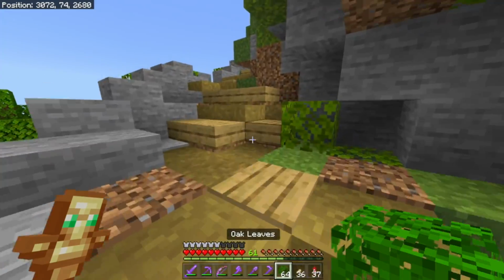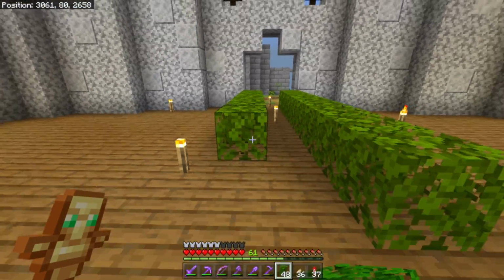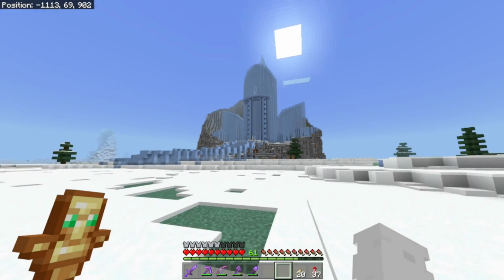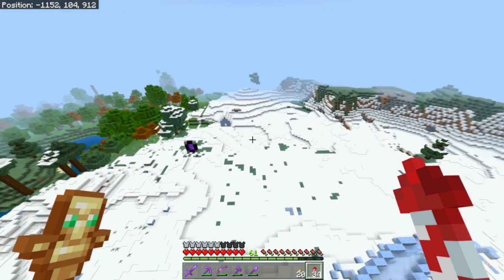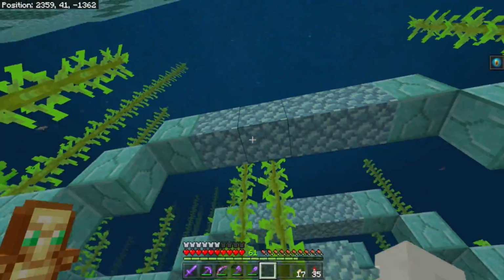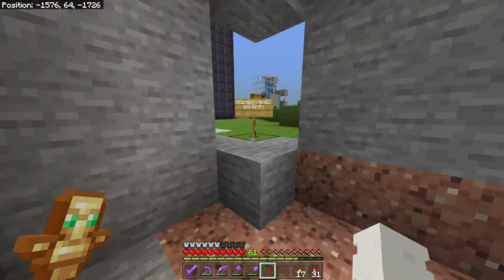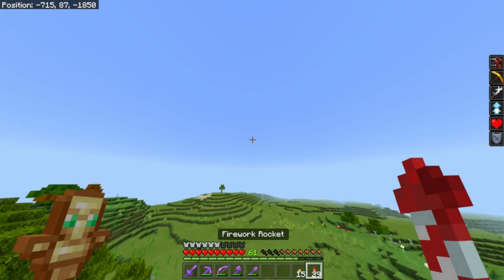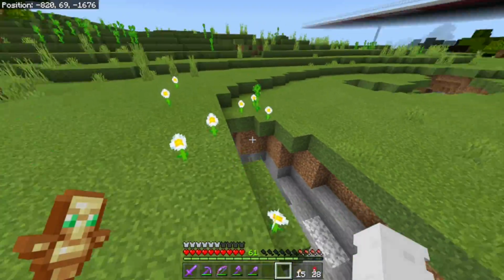FINALE! WORLD TOUR - Global SMP S4 [Minecraft 1.17 Bedrock SMP]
In this episode of Global SMP, Xbite208 builds a leaf maze on the inside of his castle and also gives a tour of Global SMP! This is his finale episode of Global SMP.

If you want to join Xbite208's community you can join his discord server linked below!

Join Xbite208's Public Discord Server if you have questions or just want to chat

Have a nice day and stay safe!

Thanks for coming to the end of the description!
Comment: "the end. " if you made it all the way down here! :)

Xbite208 Video Schedule:
Tuesday: Global SMP
Thursday: Another Minecraft Video (RTX, Tutorial or testing, or funny videos)
Saturday: Sketch Survival